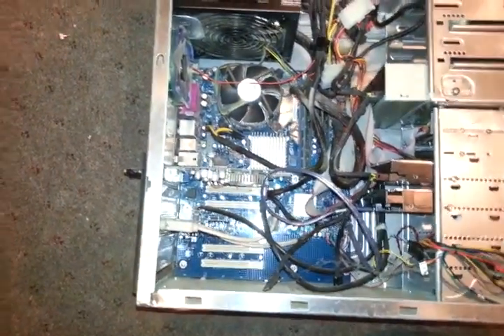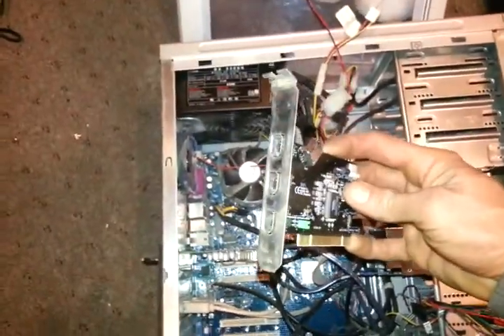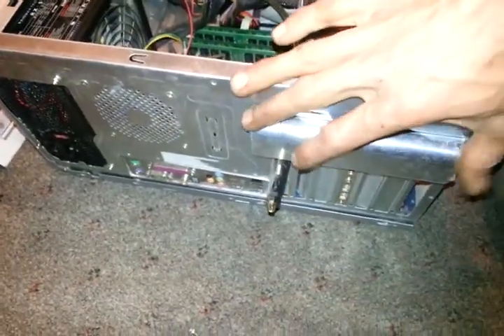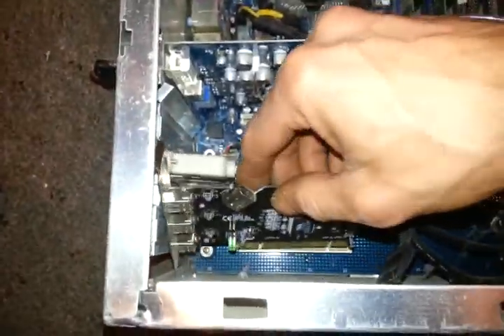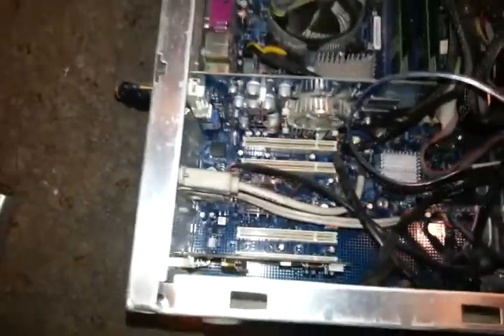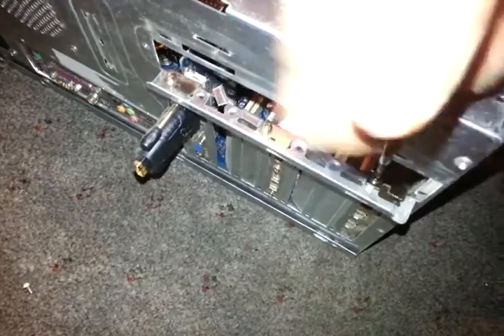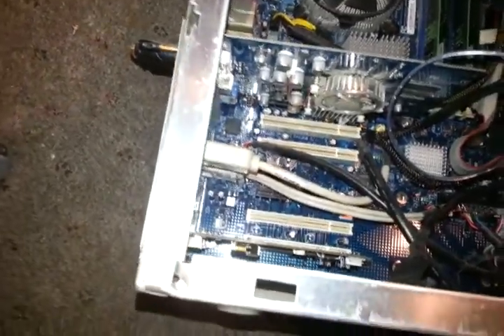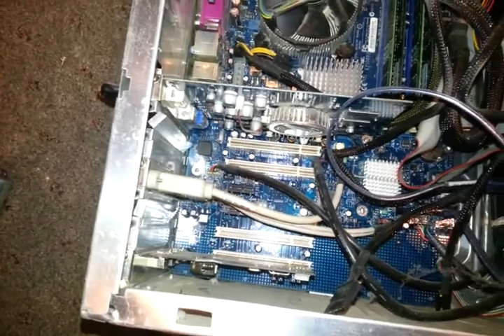How To Install A PCI Card Into Your Desktop Computer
This video will show you how to install a PCI card into you desktop computer.